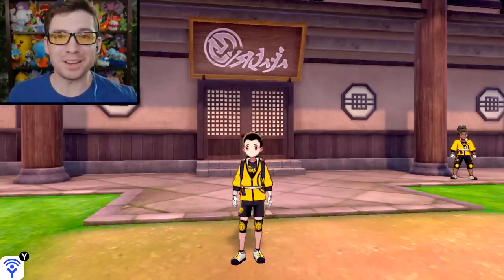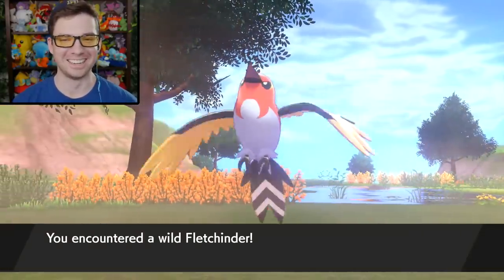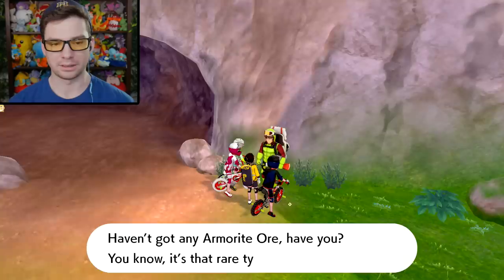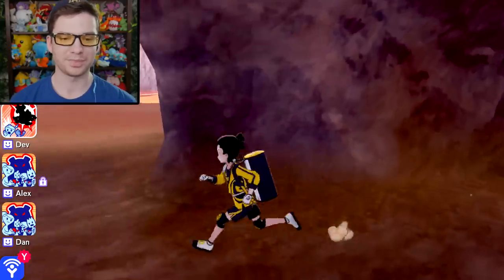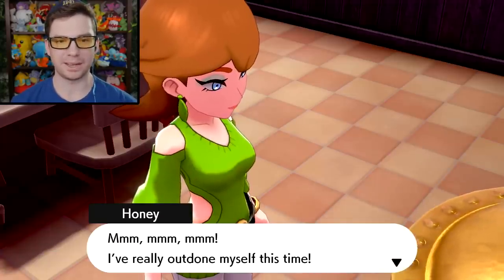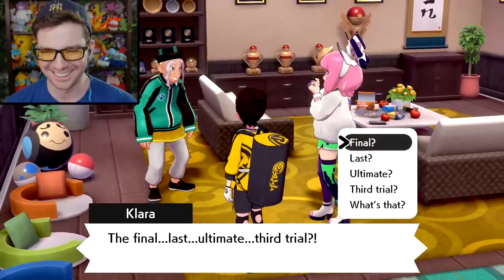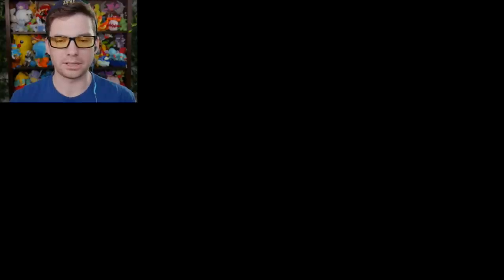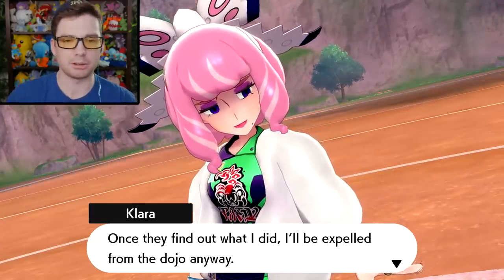The Slowbro Slowdown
Part 2 of MandJTV's Pokemon Sword and Shield Isle of Armor adventure!